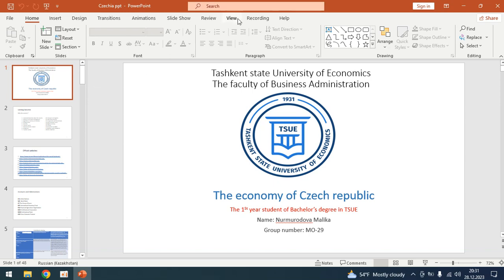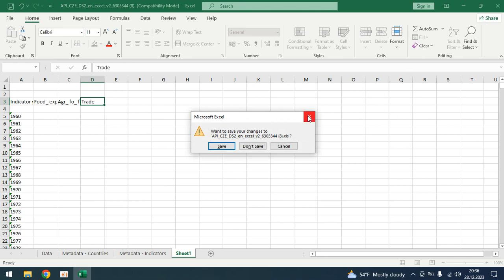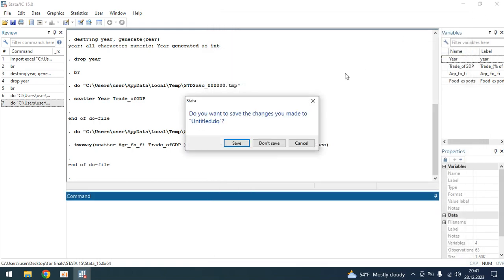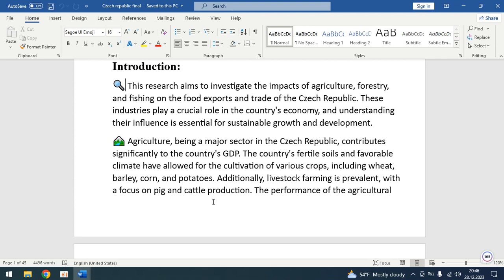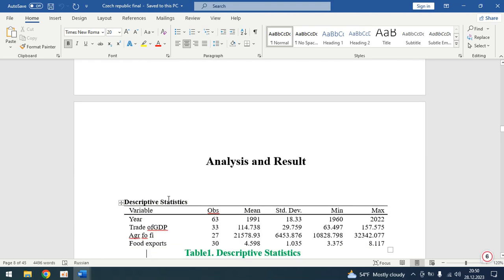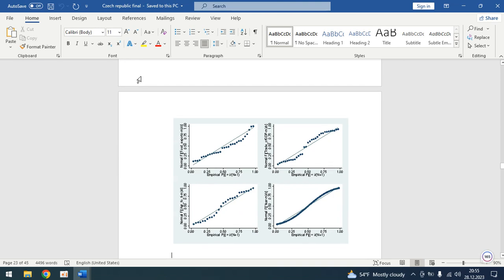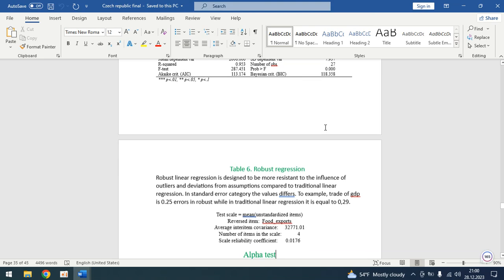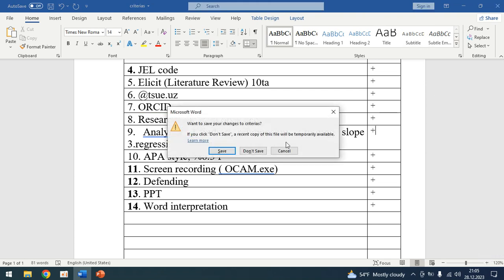Economic analysis of Czech Republic (Part 1)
The topic of the course work: Economic analysis of Czech Republic
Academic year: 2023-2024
Student: Nurmurodova Malika
Course: 1st year
Science: Economy of World Regions
Field of study: World economy and international economic relations